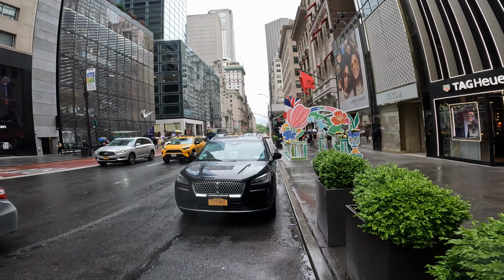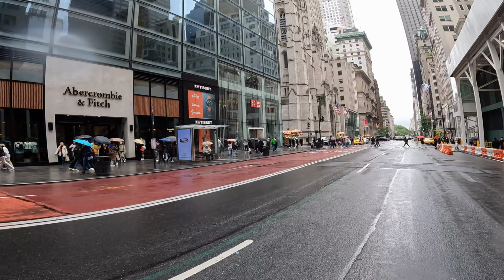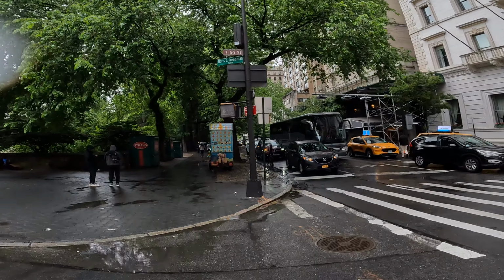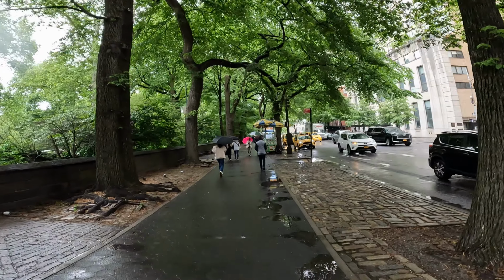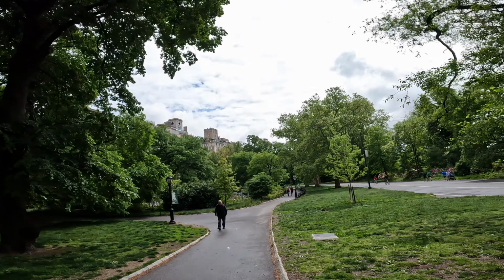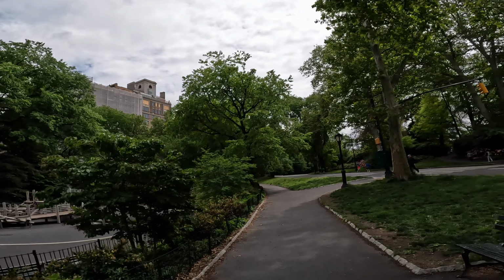NYC Marathon Training, Harlem Manhattan, Collyer Brothers Park!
Hey everyone! Welcome back! 🌟 Join me today as I tackle a 10-mile journey up the iconic 5th Avenue to Harlem. The weather’s great, and the energy is high.

Today’s run is part of a larger effort. I’m championing the New York Road Runners and their outstanding Team for Kids initiative. More than merely coordinating races, NYRR is committed to activating youth, instilling discipline, and promoting a healthier lifestyle through their no-cost fitness programs.

Our trek today does more than cover miles; it advances our commitment to NYRR’s youth initiatives. These programs are essential in fostering a brighter, healthier future for children. 🌱🏅 Your support energizes these vital programs and truly makes a difference.

Your encouragement drives me to keep running and sharing these adventures with you. Thanks for tuning in and helping us create positive change! 🙌